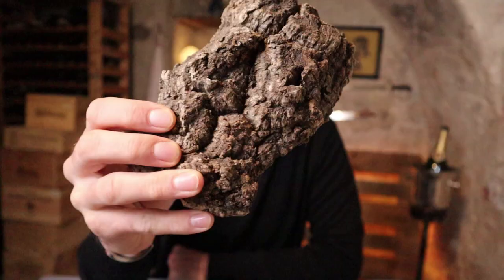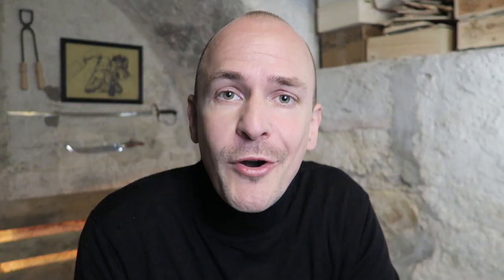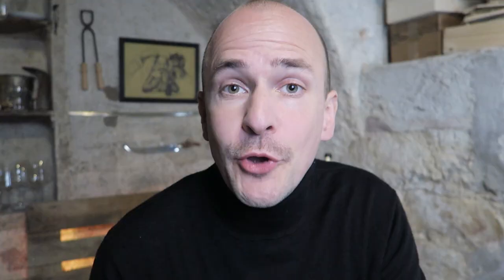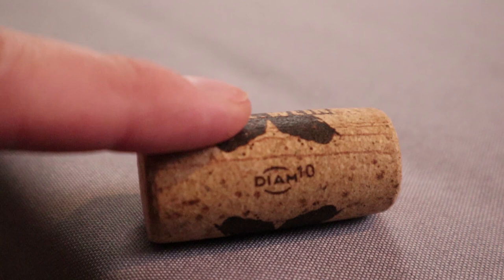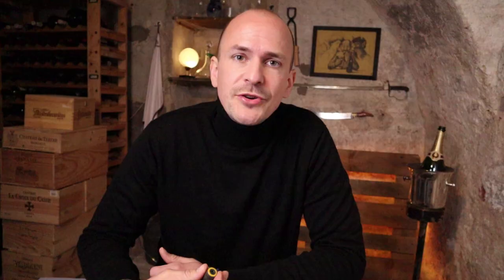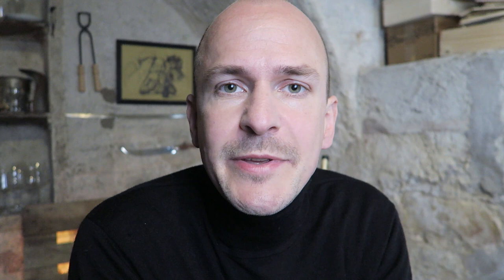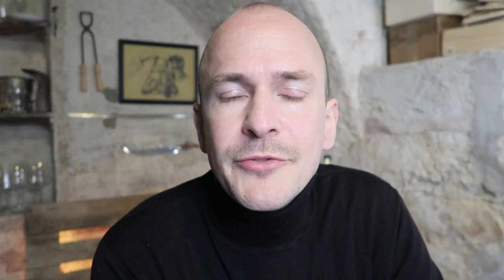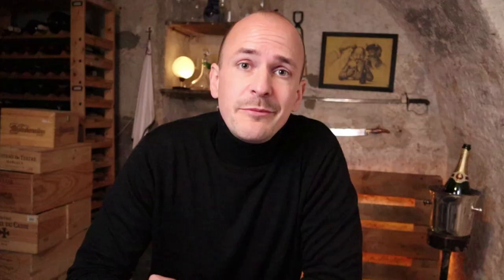CORK, SCREW CAP and CO. - Wine in 10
When it comes to packaging there are few options available for winemakers. Most wine is sold to the consumer in glass bottles and labeled with paper labels. In wine’s history, there was also only one real option when it came to sealing the bottle: cork!
Today, however, there are more and more options and at the same time, these options create a lot of confusion. I want to talk about the most important closures, highlight the differences and tell you what I think. This is going to get geeky so if you are not that then sit this one out
If you are then let's do it!
The most important wine closure is cork – no question about it. The use of Cork first started in Ancient Greece and Ancient Egypt where Amphoras were closed with a cork. When glass bottles became more widely used in the 17th century a new form of closure was also required. First people started using glass stoppers but then cork stoppers were introduced.
The first corks were just pushed halfway into the opening of the bottle but then corks were completely inserted into the bottle to make the seal tight and another important wine invention was made: the corkscrew